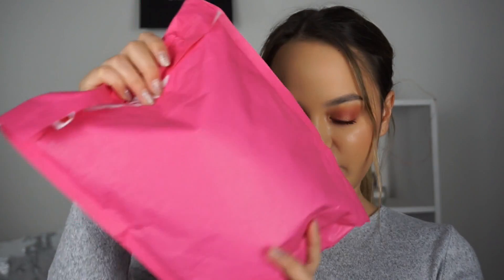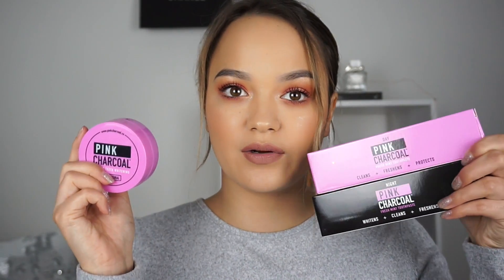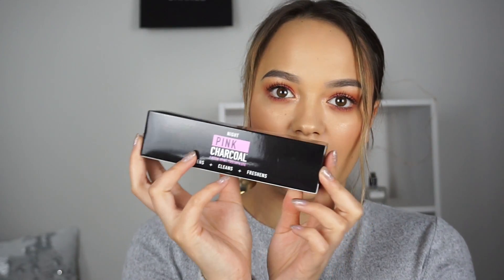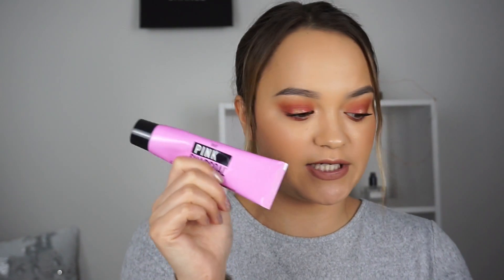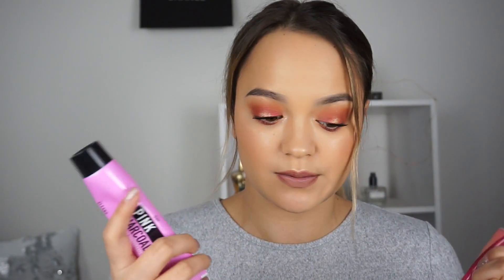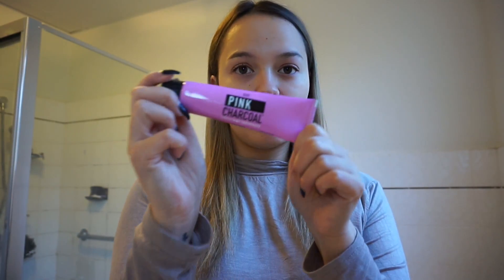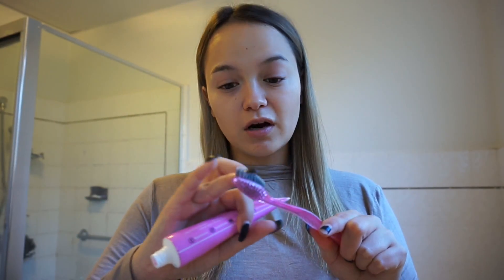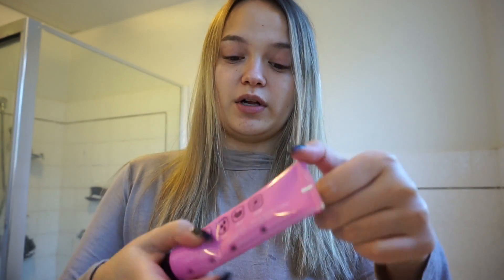Pink Charcoal Teeth Whitening | Review + Demos!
Lets talk about teeth baby!

Pink Charcoal Website! Check Em Out!